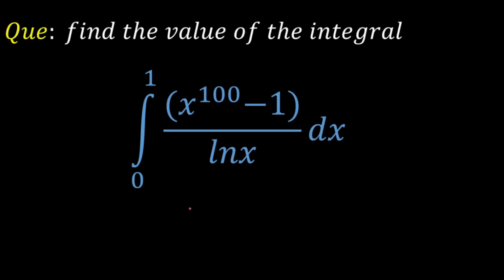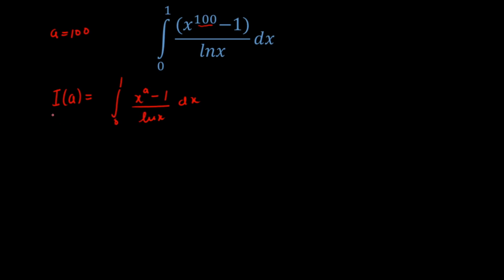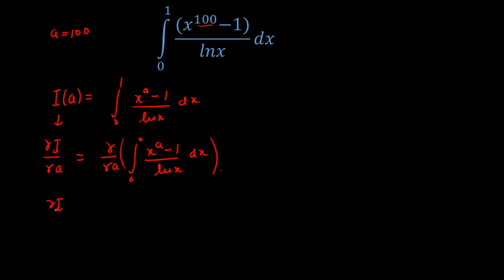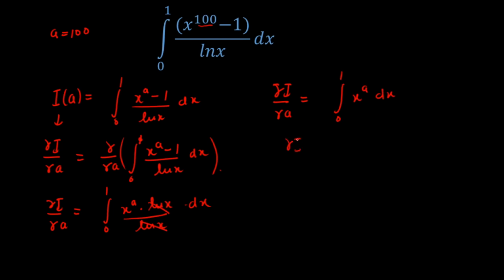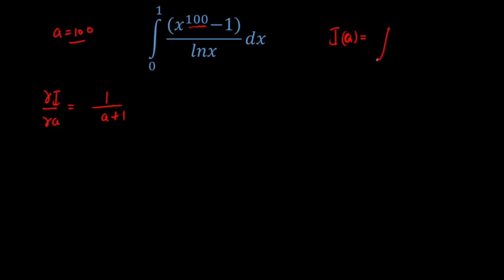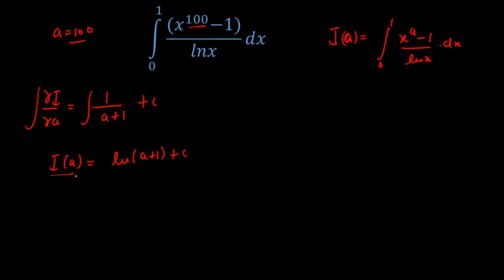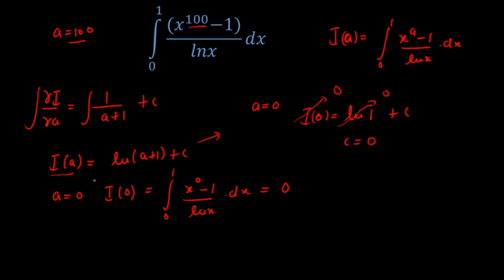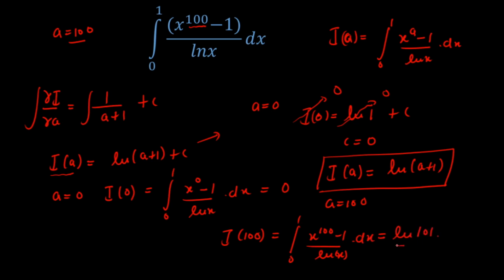A Classic integral | Feynman's Integral Trick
We present a solution to a Classic integral. This type of integral is commonly known as Feynman's integral. Sir Richard Feynman a famous physicist and mathematician too developed this technique to tackle this kind of integration within seconds.